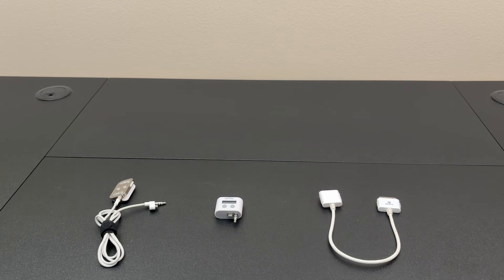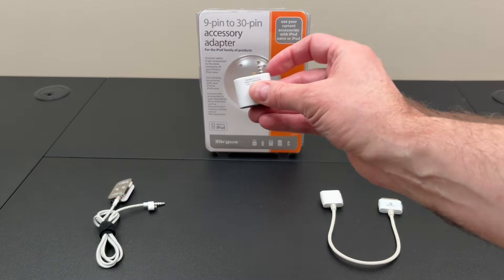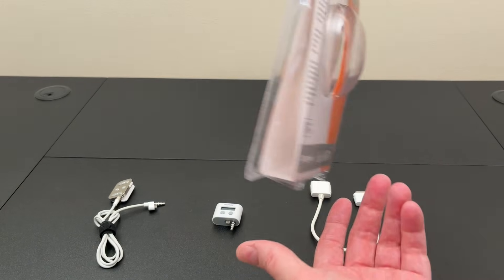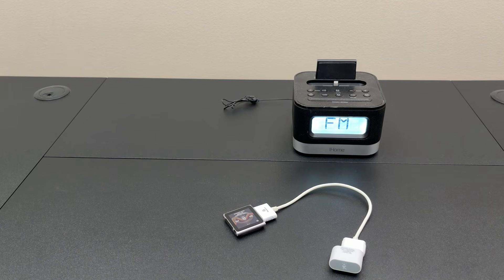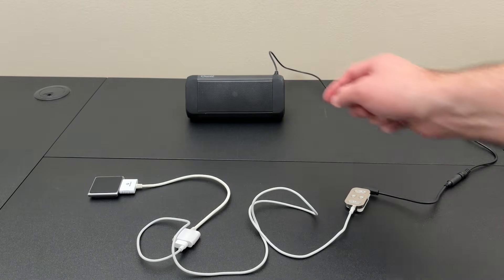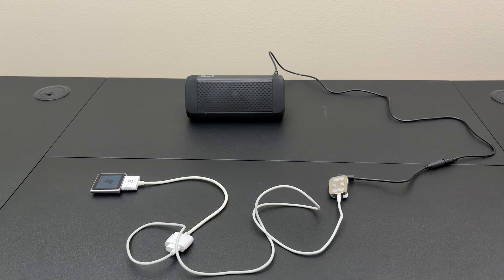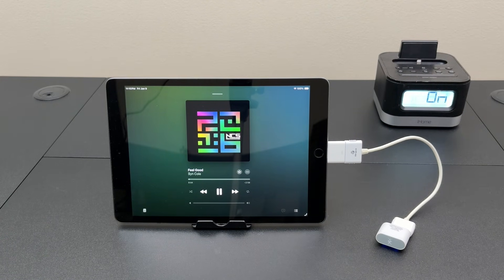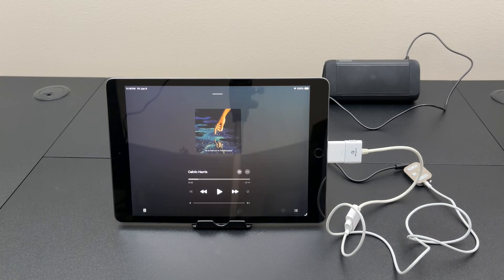Apple's Forgotten Connector: Can it be adapted for modern iOS devices?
In this video, I'll look at Apple's forgotten Remote Port (9-Pin) accessories accessories from 2003, and see if a very rare adapter can help make them work all the way up to iOS 26.